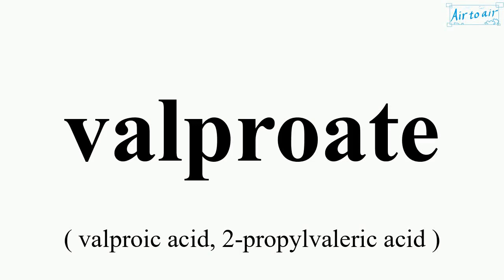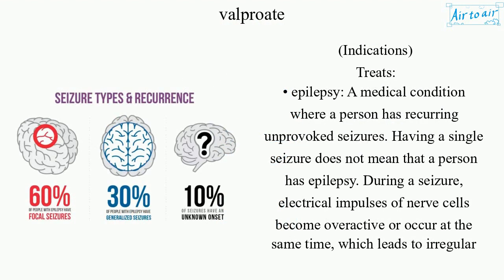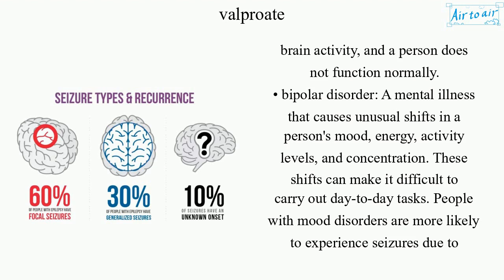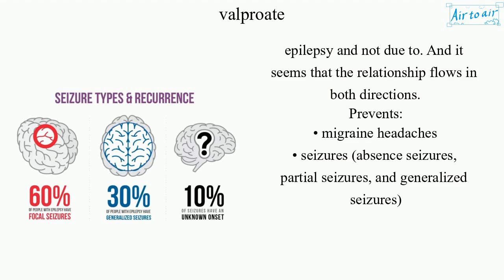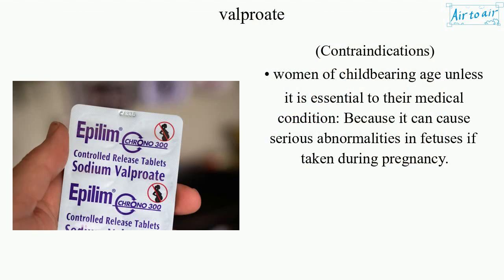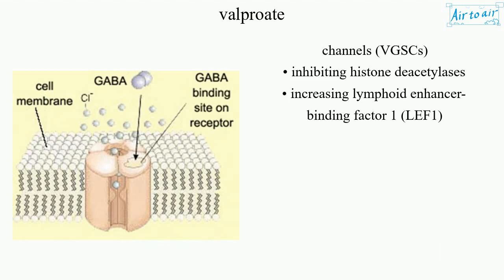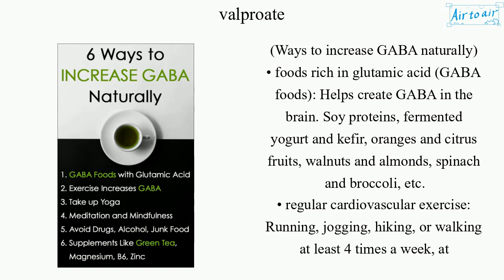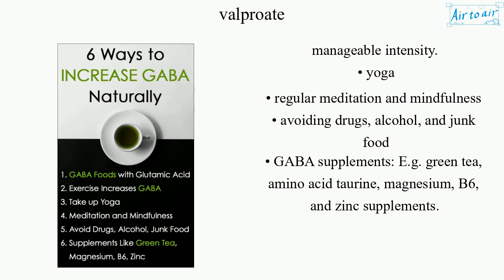valproate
(valproic acid, 2-propylvaleric acid)

An anticonvulsant (anti-epileptic), that works by reducing excessive electrical activity in the brain.
It can be given intravenously or by mouth, and the tablet forms exist in both long- and short-acting formulations.
Sodium valproate and valproate semisodium forms are also available.

(Indications)
Treats:
• epilepsy: A medical condition where a person has recurring unprovoked seizures. Having a single seizure does not mean that a person has epilepsy. During a seizure, electrical impulses of nerve cells become overactive or occur at the same time, which leads to irregular brain activity, and a person does not function normally.
• bipolar disorder: A mental illness that causes unusual shifts in a person's mood, energy, activity levels, and concentration. These shifts can make it difficult to carry out day-to-day tasks. People with mood disorders are more likely to experience seizures due to epilepsy and not due to. And it seems that the relationship flows in both directions.
Prevents:
• migraine headaches
• seizures (absence seizures, partial seizures, and generalized seizures)

(Side effects)
Common:
• nausea, vomiting
• somnolence
• dry mouth
Serious:
• liver failure
• pancreatitis
• increased suicide risk
• anaphylaxis

(Contraindications)
• women of childbearing age unless it is essential to their medical condition: Because it can cause serious abnormalities in fetuses if taken during pregnancy.

• increasing gamma-aminobutyric acid (GABA): It is important to maintain healthy levels of GABA, an inhibitory neurotransmitter in the brain, because it is associated with a positive mood, restful sleep, and decreased muscle tension, stress, and anxiety.
• blocking voltage-gated sodium channels (VGSCs)
• inhibiting histone deacetylases
• increasing lymphoid enhancer-binding factor 1 (LEF1)

(Ways to increase GABA naturally)
• foods rich in glutamic acid (GABA foods): Helps create GABA in the brain. Soy proteins, fermented yogurt and kefir, oranges and citrus fruits, walnuts and almonds, spinach and broccoli, etc.
• regular cardiovascular exercise: Running, jogging, hiking, or walking at least 4 times a week, at manageable intensity.
• yoga
• regular meditation and mindfulness
• avoiding drugs, alcohol, and junk food
• GABA supplements: E.g. green tea, amino acid taurine, magnesium, B6, and zinc supplements.

Cf. benzodiazepine